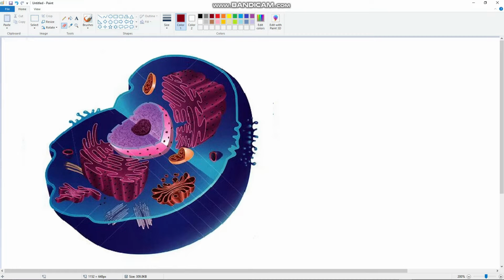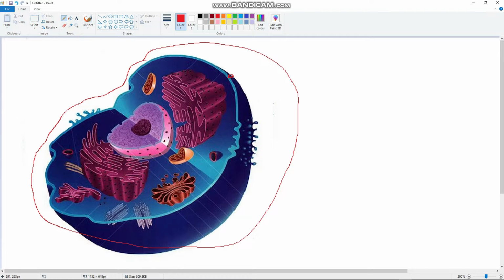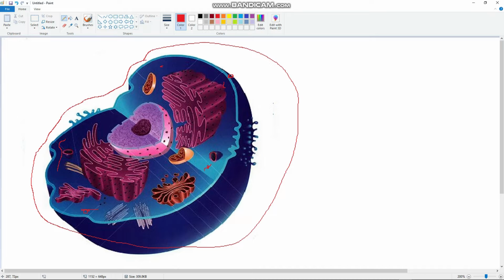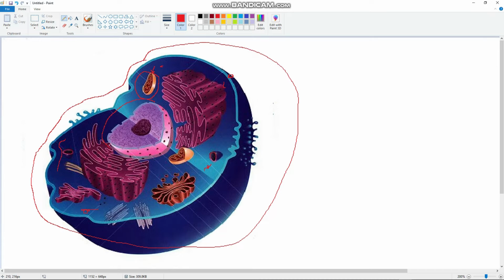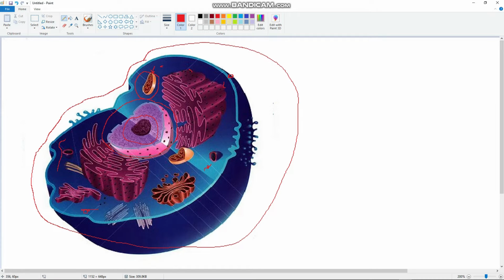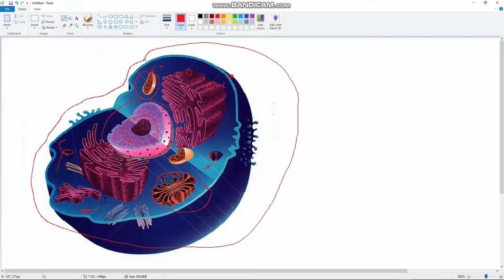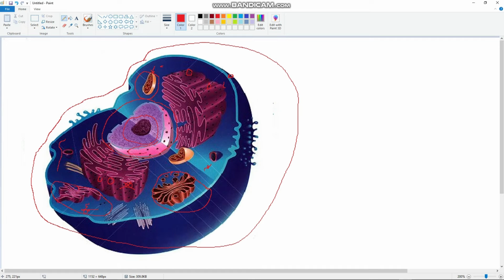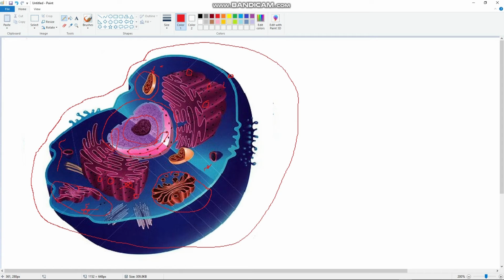Chris Lambert's Cell Project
Chris Lambert's Cell project for OAA Biology 2B 2019. Enjoy!